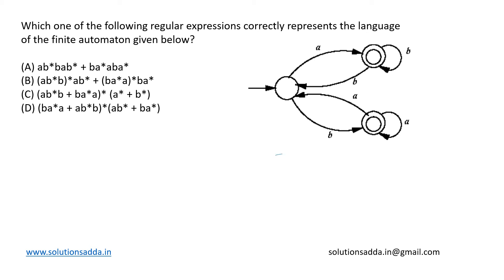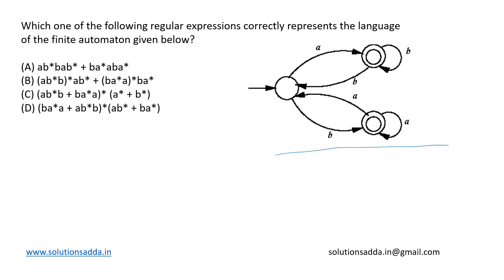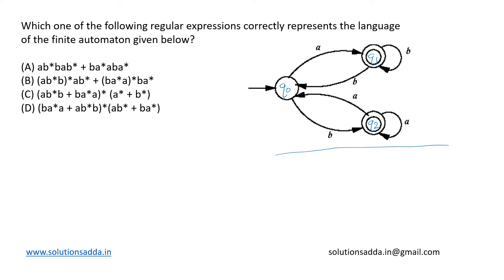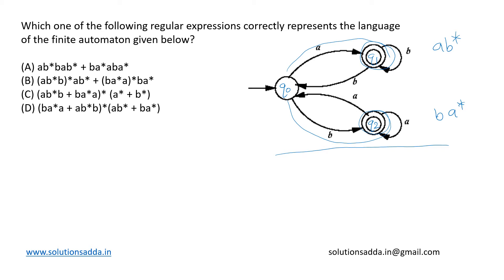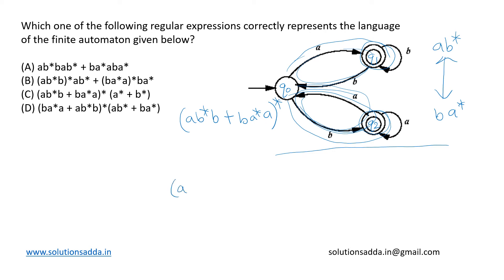GATE 2022 Q12 | TOC | REGULAR EXPRESSIONS | SOLUTIONS ADDA | CS TEST SERIES|PYQS| EXPLAINED BY POOJA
GATE 2022 Q12: Which one of the following regular expressions correctly represents the language of the finite automaton given below?